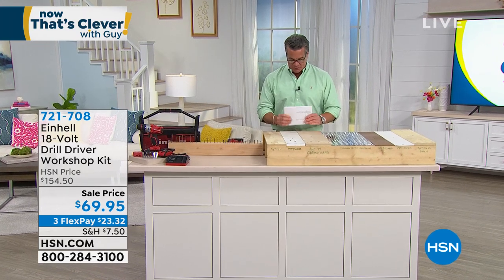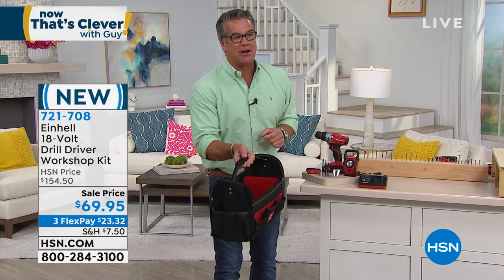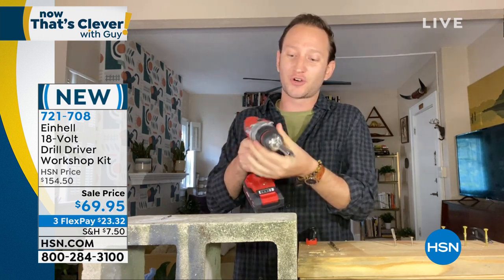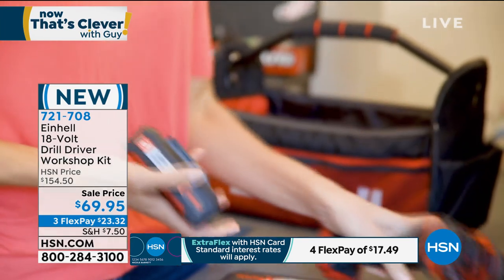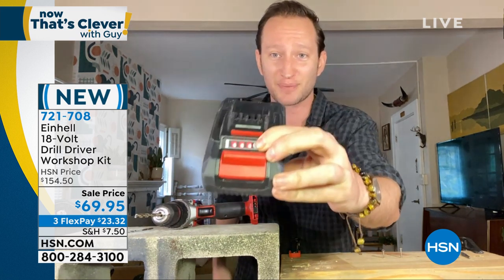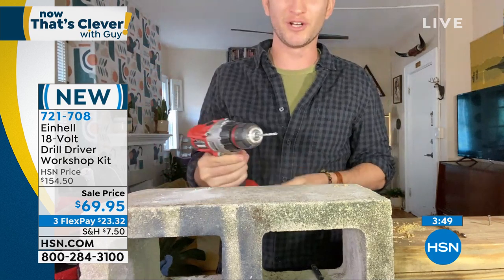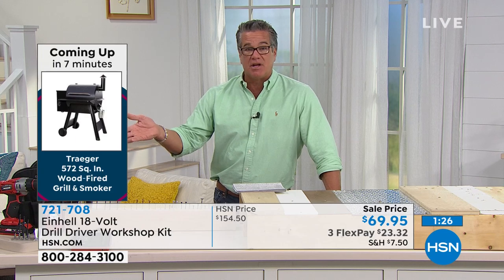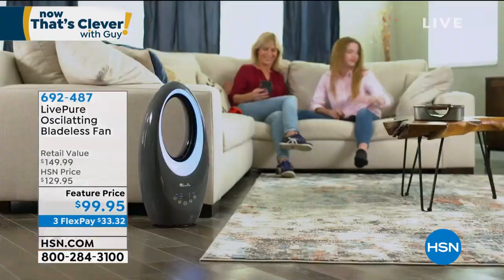Einhell 18Volt Drill Driver Workshop Kit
When the home improvement projects pile up, cut them down to size with this handy drill driver kit. Twospeed gearing lets you work quickly, with speed control for fine adjustment on delicate jobs. You'll also appreciate the builtin LED spotlight to illuminate your work area. You can do this.

    Drill driver
    Storage tote
     18Volt battery
     Battery charger
     Selfstanding lamp attachment
     USB port cradle attachment
    3 Drill bits
    4 Screw tip bits
     Instructions